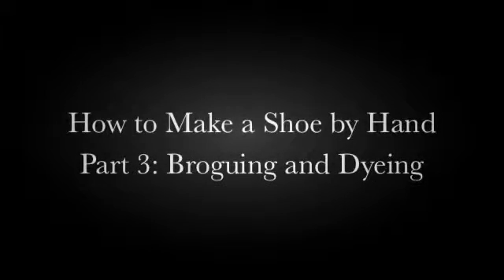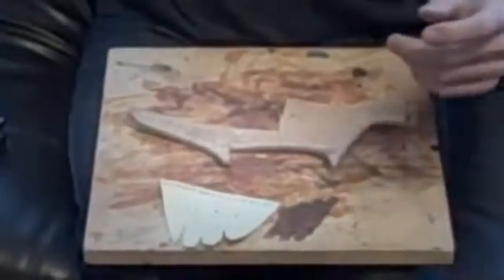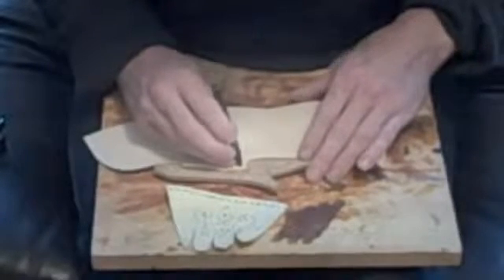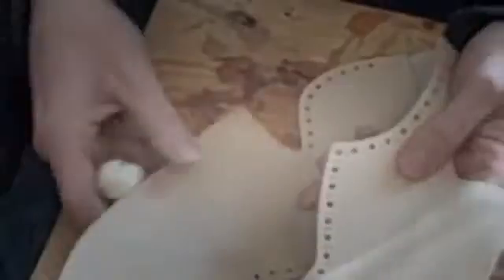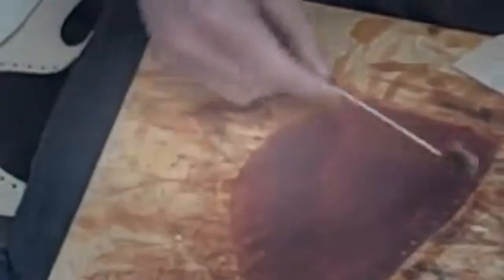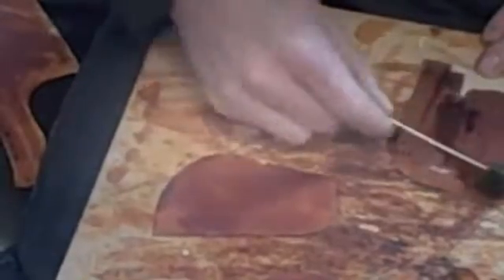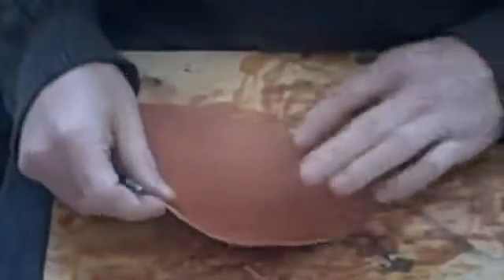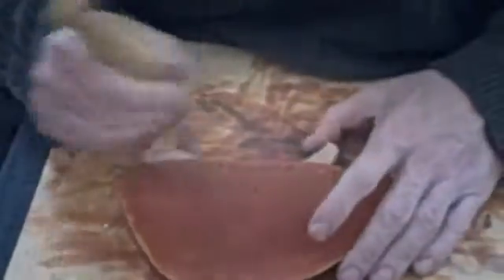How to Make a Shoe by Hand Part 3 Broguing and Dyeing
Third video in a series demonstrating how to make a semi-brogue using easily obtainable tools. This segment covers broguing and dyeing.